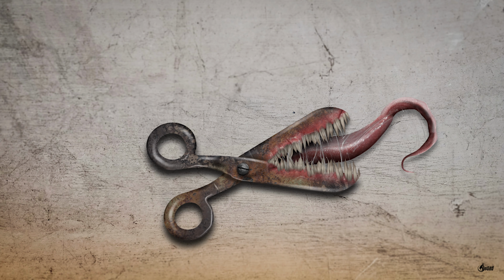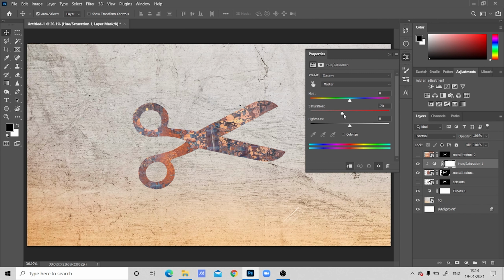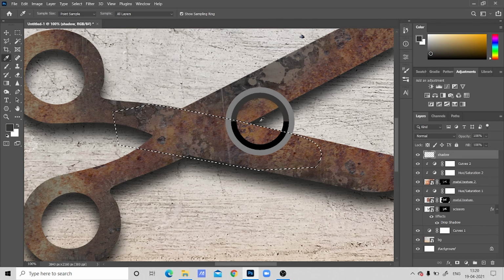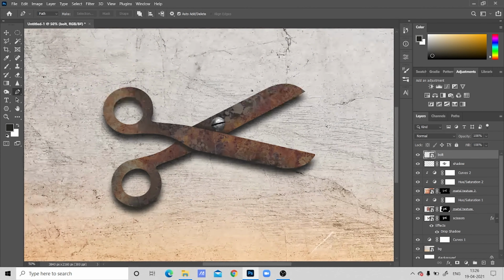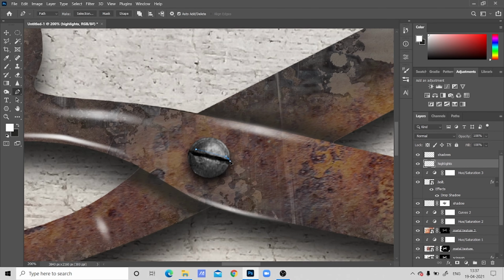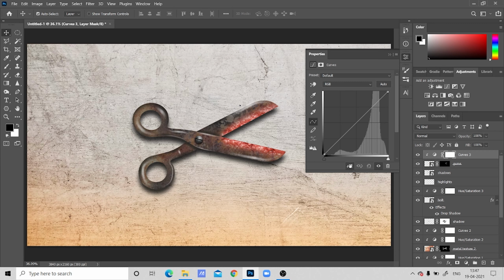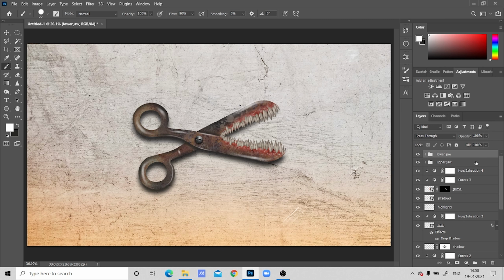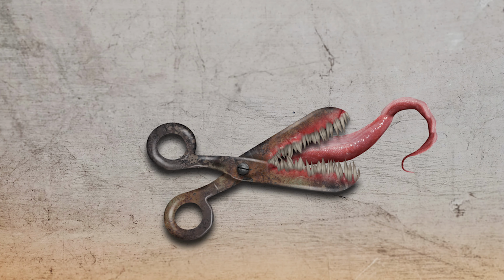Photoshop Realistified! | Scissors Monster | U$TAD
In this quick video I'll show you how I turned a 2D vector sketch into a 3D and quite realistic Image.